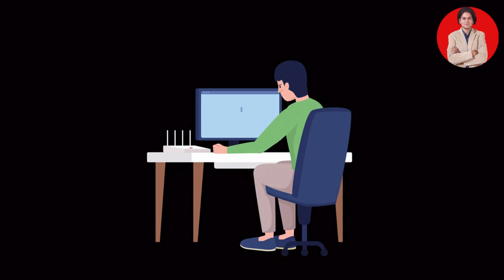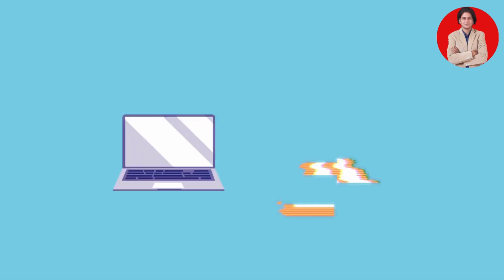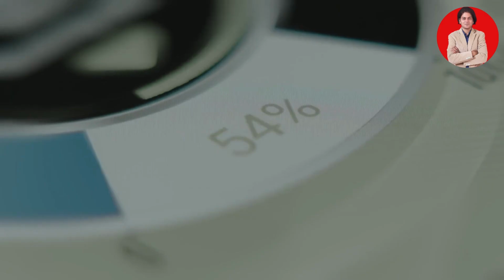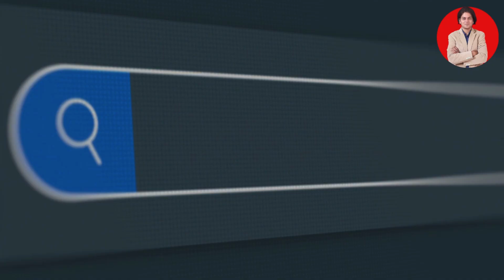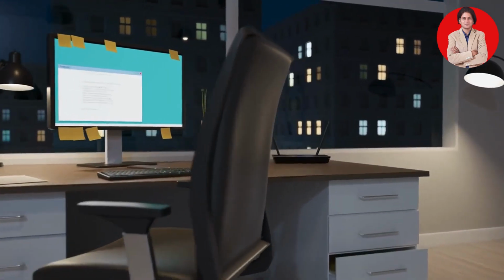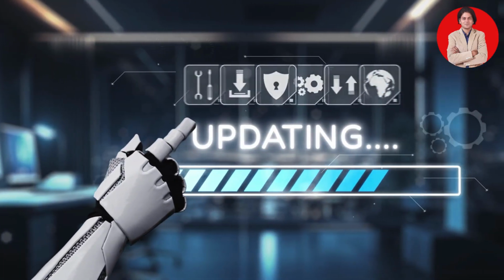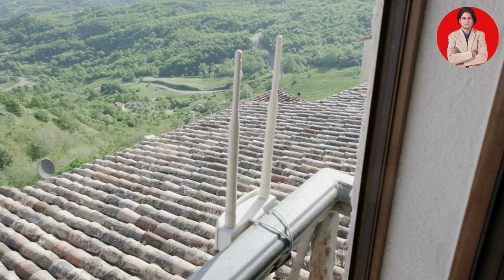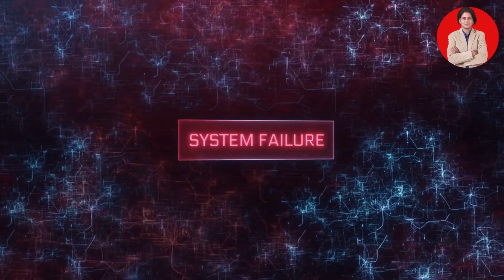How to troubleshoot slow internet?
In this video we will learn that how to troubleshoot slow internet?

YOU will find some tips & tricks to make easy your computer operations. I will try to provide maximum solutions here. Would request you to watch entire video and use pause button to understand every step that how to troubleshoot slow internet?

If you need any help with the related topic so kindly write it on comment section.

Keep watching.
Keep learning.

 thanks